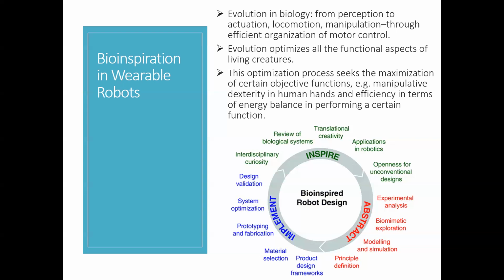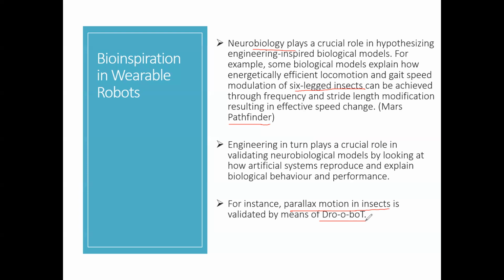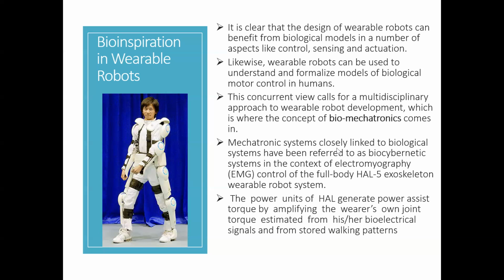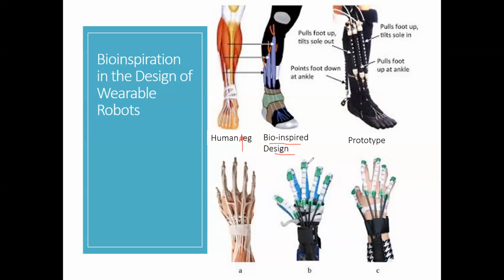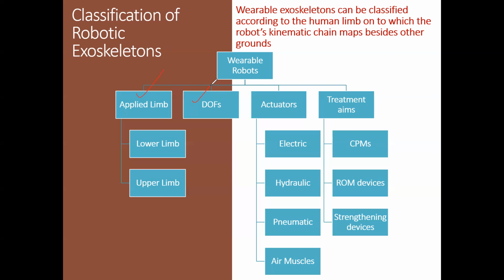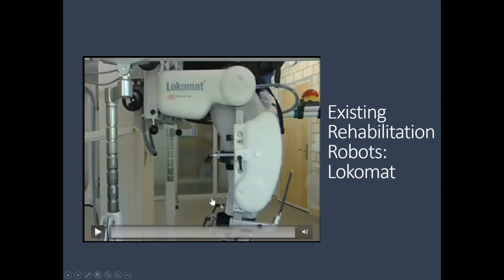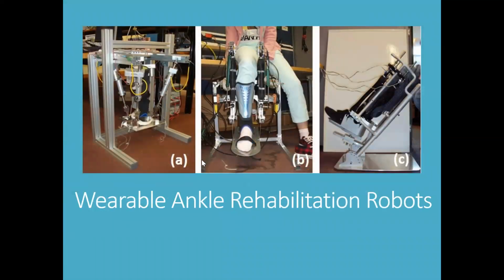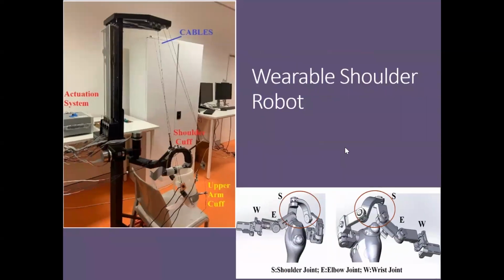MSMR 509 First Lecture